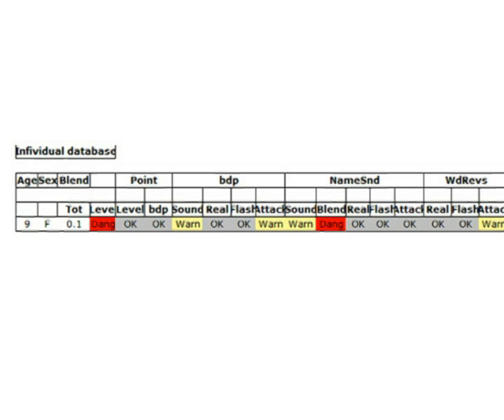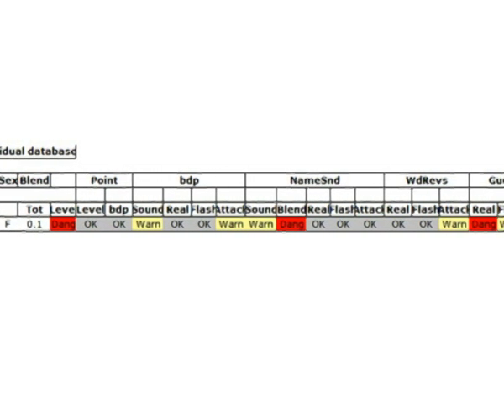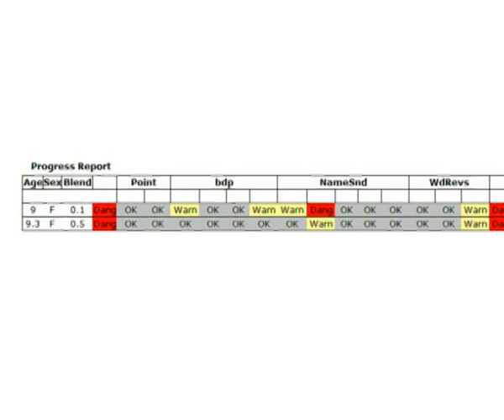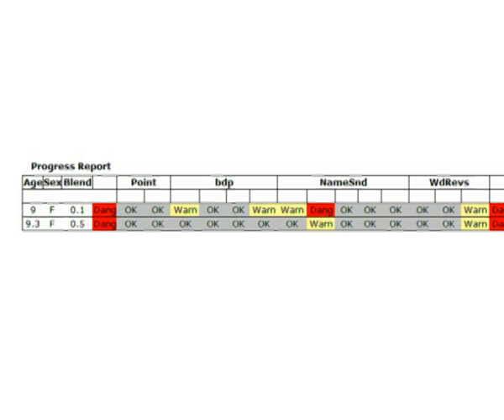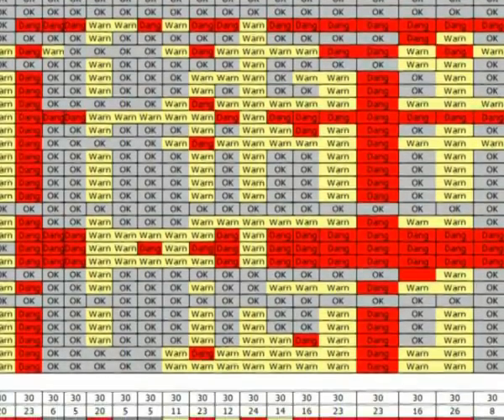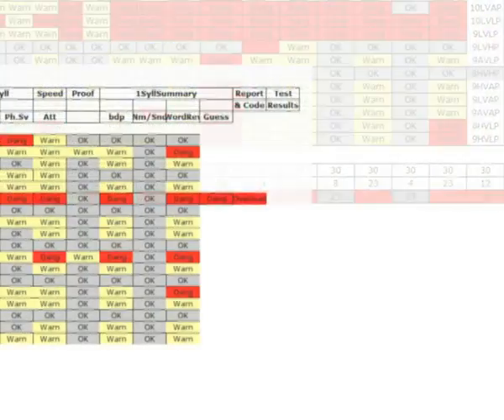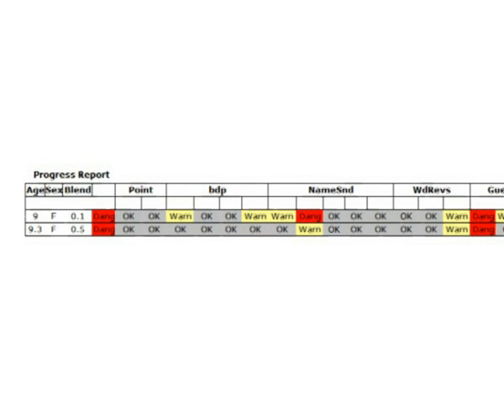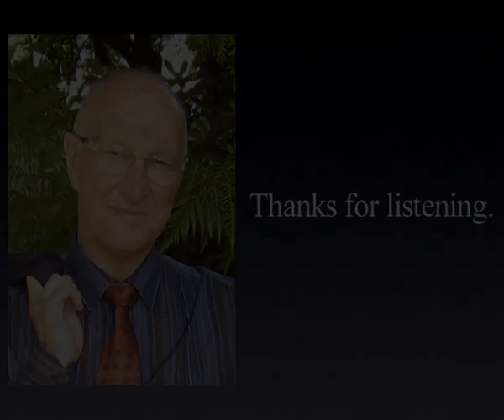VAS ANALYSING DATABASES LECTURE 4